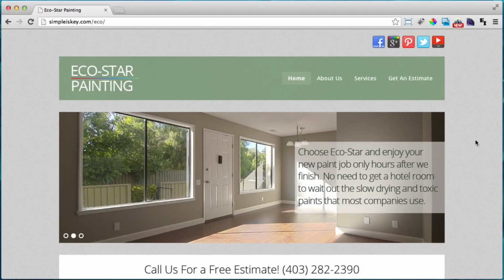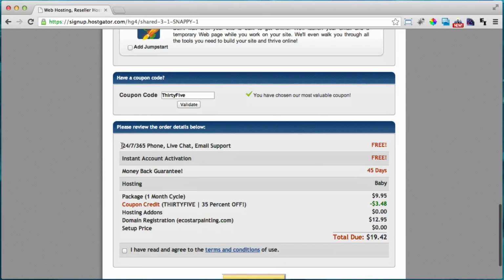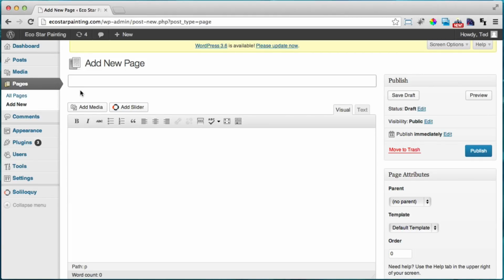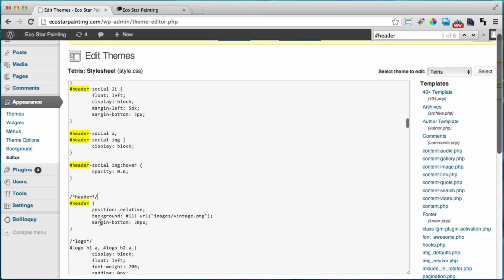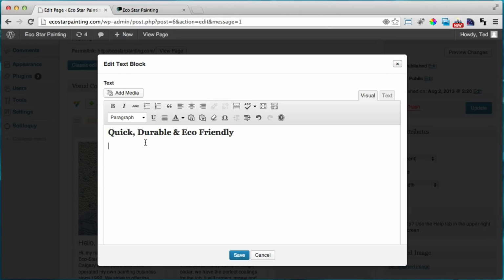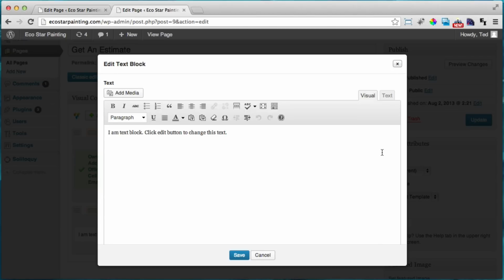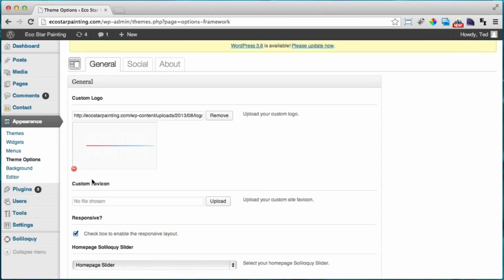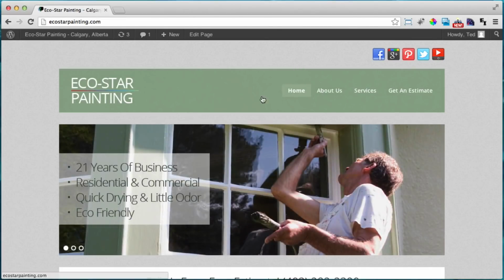Make a Website Step by Step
In this video I'm gunna show you how to make a website step by step with no step skipped!  Also I am going to give you some business tips at the end that can really increase your business. This is all done with wordpress.